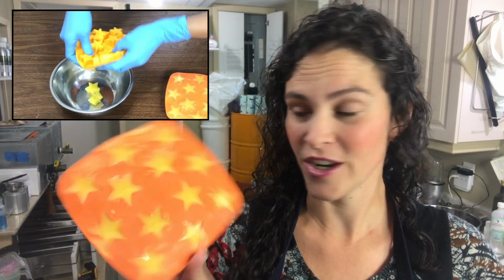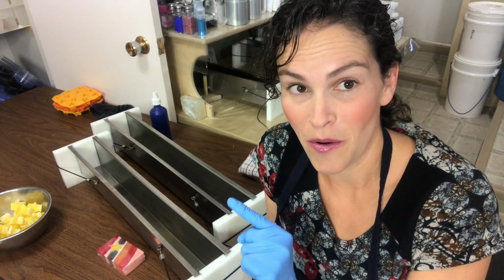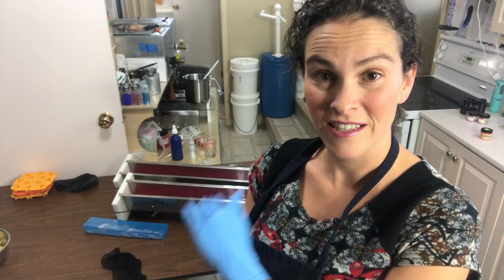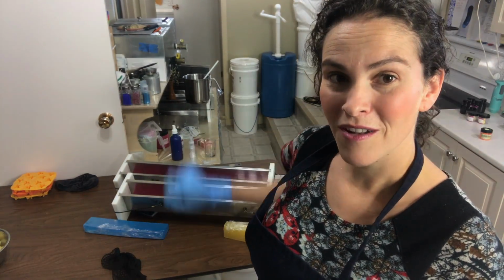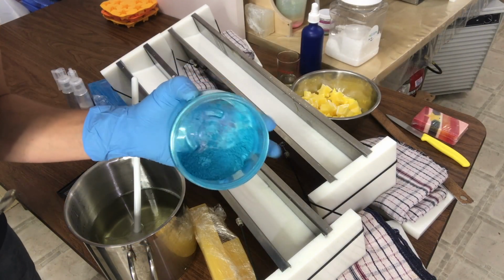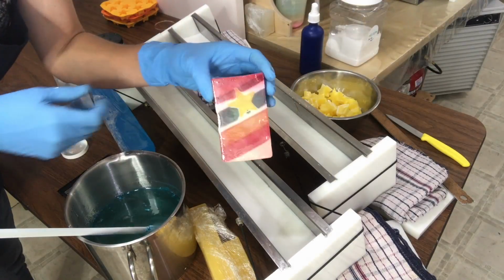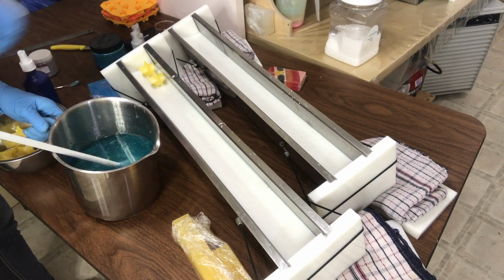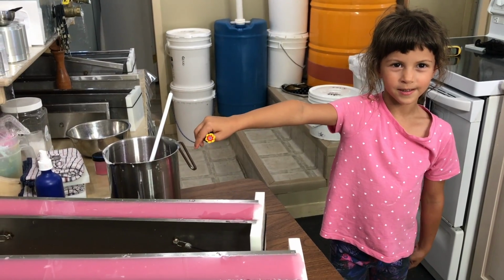Magic Holiday Fairy Melt & Pour Soap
Hey there! A magic Holiday Fairy visited me to bring me some Fairy Dust! I will use it to make her favorite Melt & Pour soap AND I have some super exciting news & announcement for you soapy people!

About the Handcrafted Soap & Cosmetic Guild USA annual conference in Atlanta
To learn more about the HSCG & HBBG first Canadian Conference in Toronto

My favorite soap making tools:
Melt & Pour Clear Base
Melt & Pour White Base
Double Handle Knife
National Shrink Wrap